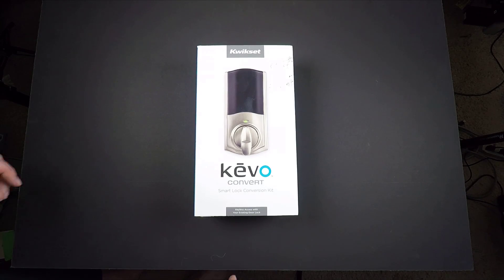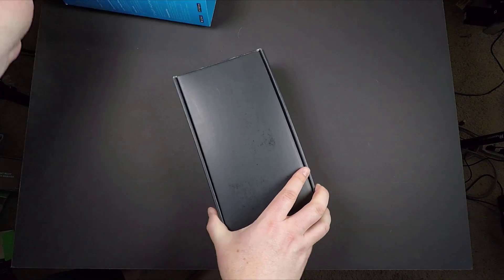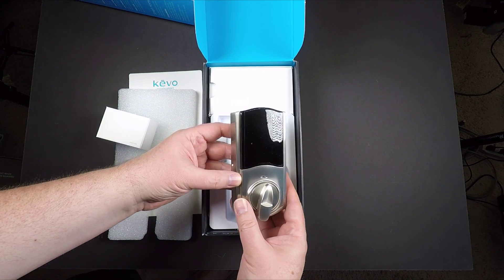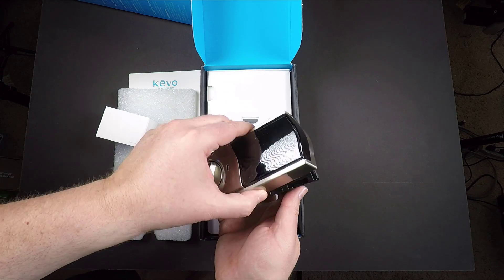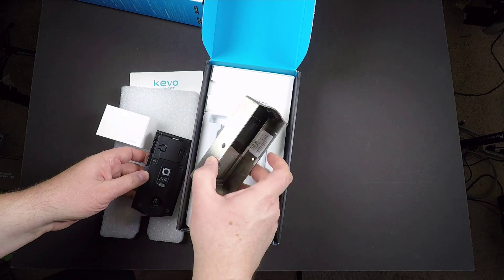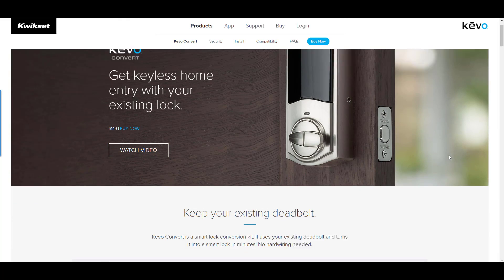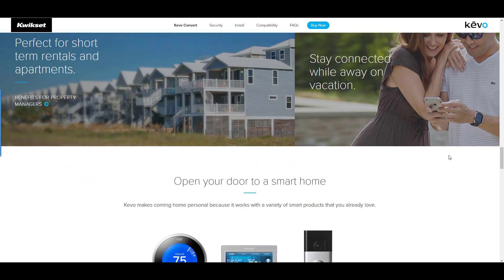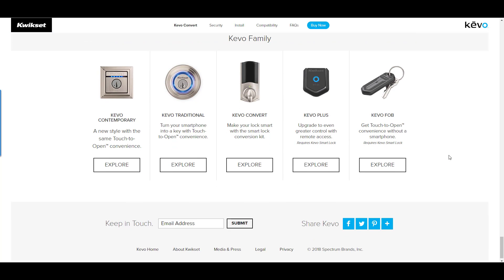Kevo Convert - Smart Lock Conversion Kit Unboxing Review